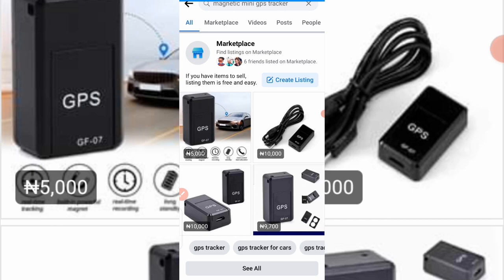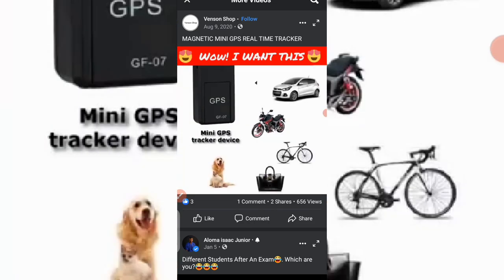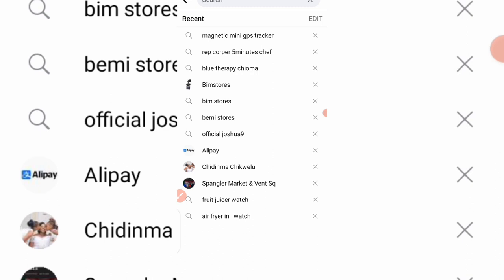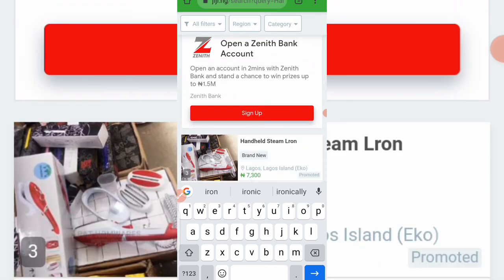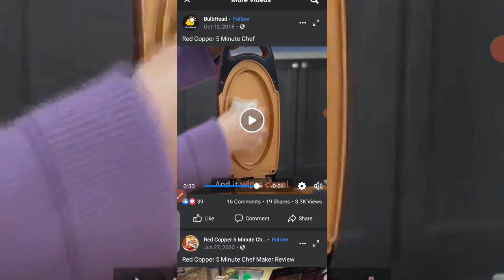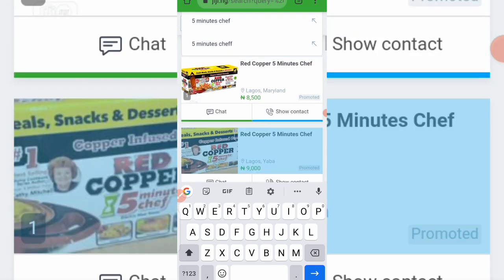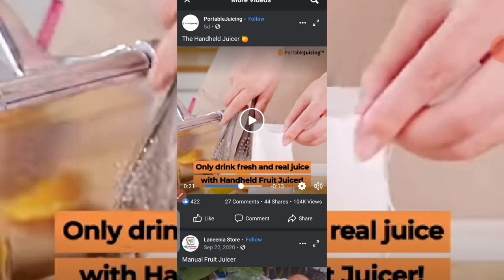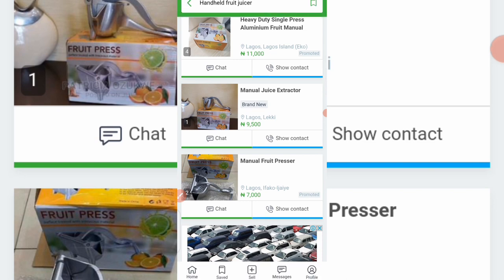4 HOT PRODUCTS you can START SELLING NOW to make MONEY ONLINE || HOW TO MAKE MONEY ONLINE IN NIGERIA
Welcome back guys, in this video, I will be sharing with you the 4 HOT PRODUCTS you can START SELLING NOW to make MONEY ONLINE || HOW TOñne MAKE MONEY ONLINE IN NIGERIA

HOW TO MAKE MONEY ONLINE IN NIGERIA || HOW TO MAKE #200,000 IN 1 WEEK WITH THIS PRODUCT